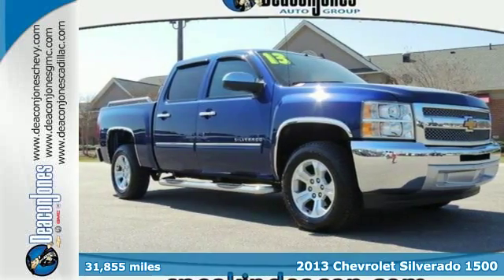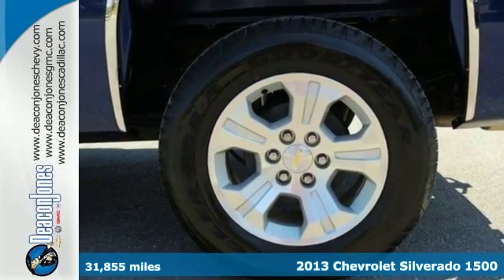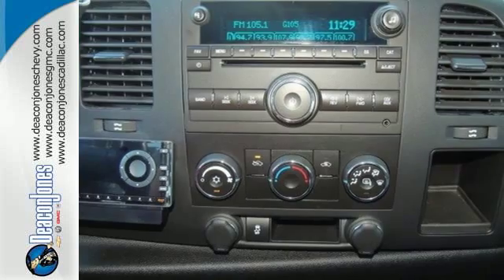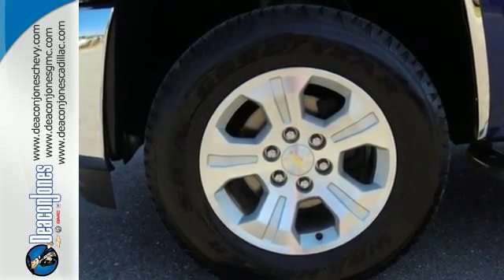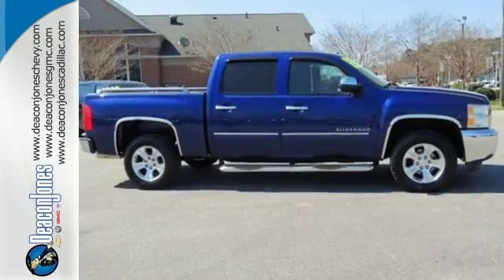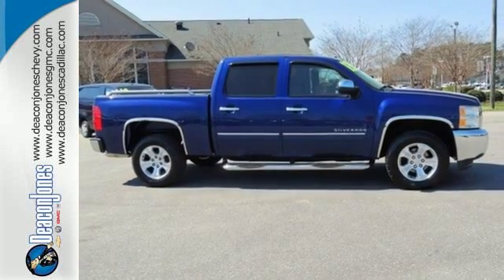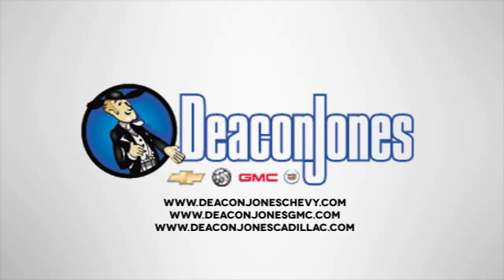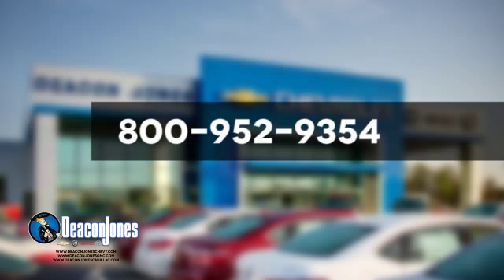2013 Chevrolet Silverado 1500 Smithfield NC Selma, NC SB6909C - SOLD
Year: 2013
Make: Chevrolet
Model: Silverado 1500
Trim: 2WD Crew Cab 143.5 LT
Engine: 5.3L 8 Cylinder Engine
Transmission: AUTOMATIC
Color: BLUE TOPAZ METALLIC
Interior: EBONY
Mileage: 31855
Stock #: SB6909C
VIN: 3GCPCSE02DG358535
ONLY 31,855 Miles! EPA 21 MPG Hwy/15 MPG City!, PRICED TO MOVE $800 below NADA Retail! LT trim. SUSPENSION PACKAGE, HANDLING/TRAILERI... AUDIO SYSTEM, AM/FM STEREO WITH MP3 C... Chrome Wheels, Onboard Communications System READ MORE! KEY FEATURES INCLUDE: Satellite Radio, Onboard Communications System, Chrome Wheels Privacy Glass, Keyless Entry, Child Safety Locks, Electronic Stability Control, Alarm. OPTION PACKAGES: TRANSMISSION, 6-SPEED AUTOMATIC, ELECTRONICALLY CONTROLLED with overdrive and tow/haul mode. Includes Cruise Grade Braking and Powertrain Grade Braking, ENGINE, VORTEC 5.3L VARIABLE VALVE TIMING V8 SFI FLEXFUEL WITH ACTIVE FUEL MANAGEMENT capable of running on unleaded or up to 85% ethanol (with gas - 315 hp [234.8 kW] @ 5200 rpm, 335 lb-ft of torque [452.2 N-m] @ 4000 rpm), iron block, SUSPENSION PACKAGE, HANDLING/TRAILERING, HEAVY-DUTY includes 46 mm piston monotube shocks and 36mm front stabilizer bar (Includes 36mm front stabilizer bar when (NHT) Max Trailering Pack is ordered.) (STD), AUDIO SYSTEM, AM/FM STEREO WITH MP3 COMPATIBLE CD PLAYER seek-and-scan, digital clock, auto-tone control, Radio Data System (RDS), speed-compensated volume and TheftLock (STD), SEATS, FRONT 40/20/40 SPLIT-BENCH, 3-PASSENGER, DRIVER AND FRONT PASSENGER MANUAL RECLINING center fold-down armrest with storage, lockable storage compartment in seat cushion (includes auxiliary power outlet), adjustable outboard head restraints and storage pockets on Extended and Crew Cab models (STD), LT PREFERRED EQUIPMENT GROUP includes standard equipment, REAR AXLE, 3.08 RATIO, GVWR, 6800 LBS. (3084 KG) (STD). AFFORDABLE: This Silverado 1500 is priced $800 below NADA Retail. Pricing analysis performed on 3/8/2016. Horsepower calculations based on trim engine configuration. Fuel economy calculations based on original manufacturer data for trim engine configuration. Please confirm the accuracy of the included equipment by calling us prior to purchase.

Address:
1115 North Bright Leaf Blvd